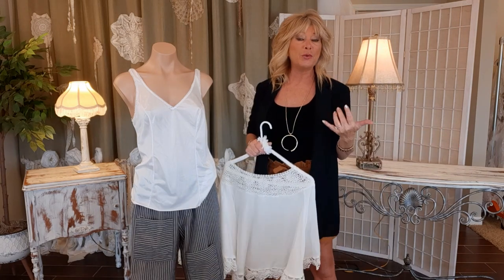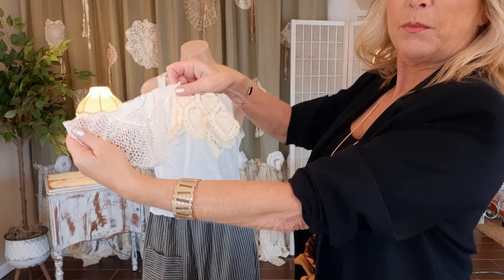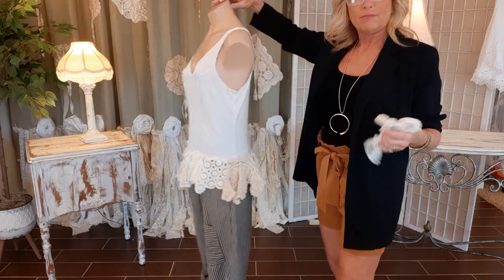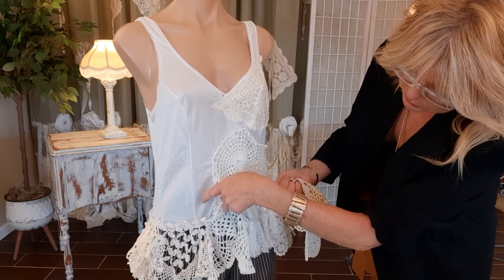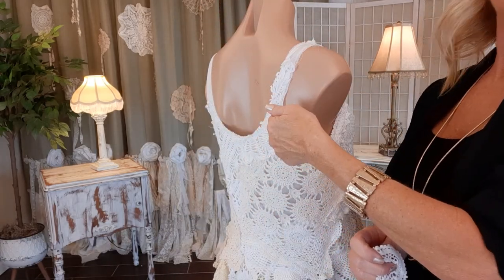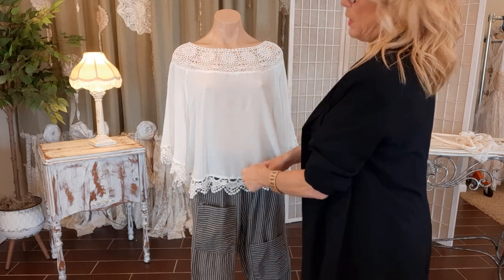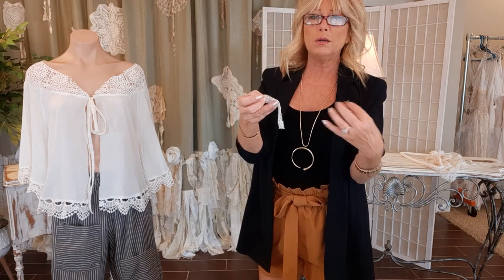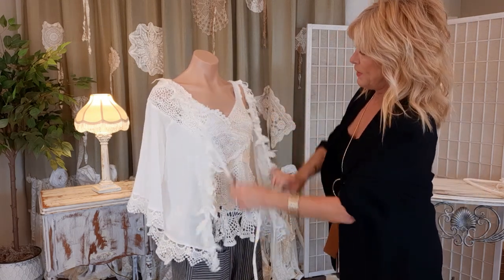DIY Make an Upcycled Top and Shrug From Thrifted Items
Turn ordinary thrift store tops into one of a kind pieces of art!  Whether you want to jazz up your own wardrobe, sell upcycled clothes purses and accessories or start a new hobby, I think you will have fun with hard to find layered lace sewing tutorial.
We will take a plain slip top/cami and turn it into a beautiful layered boho/lagen look piece of art.  Then we top it off with a very easy to make shrug, made from a simple blouse.
This is a DIY packed with lots of tips and tricks you might not have thought of!

HERE ARE A FEW MORE LACE TUTORIALS, BUT I HAVE A LOT MORE:

STRIPE PANTS ON MANNEQUIN

ITEMS I USE IN MY SEWING ROOM:

Brother sewing machine

Pink power electric scissors

Rotary cutter and mat set

Fiskars sewing scissors

Oxyclean for cleaning lace